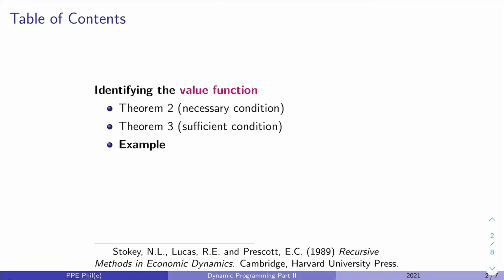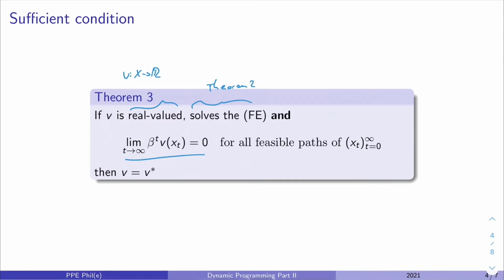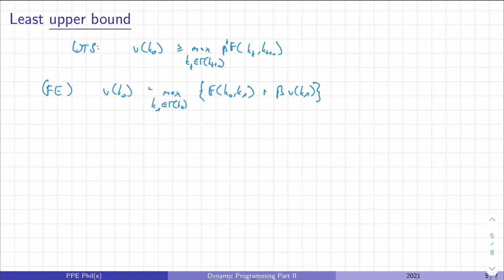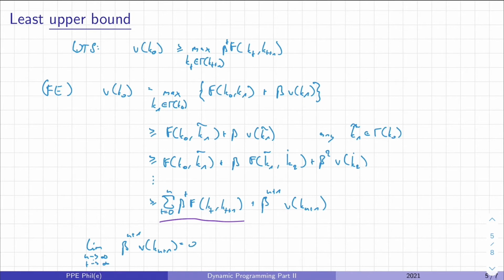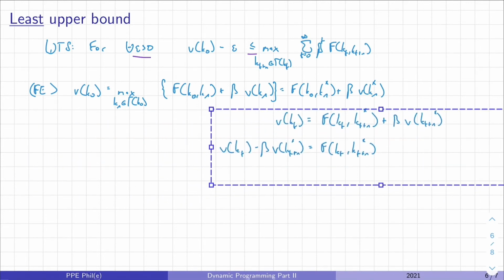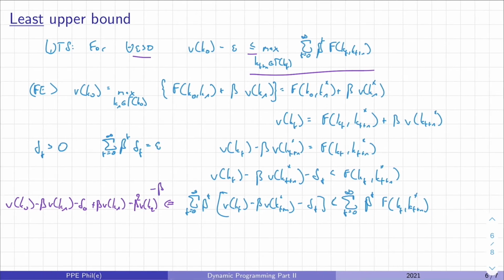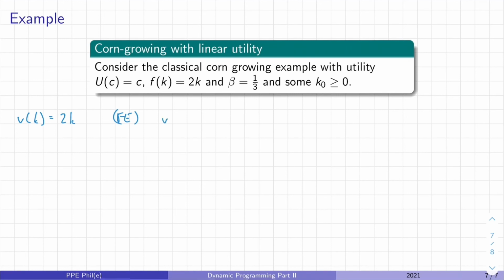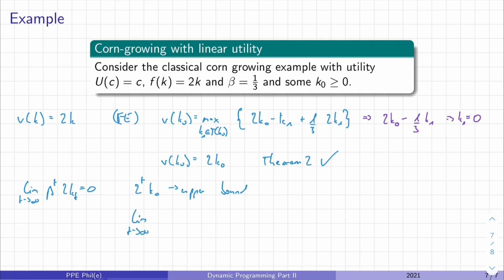Part 2: FE for identifying the value function - Introduction to Dynamic Programming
In this video we’re using the celebrated Functional Equation (FE) to identify the true value function. Both a necessary and a sufficient condition are introduced and the sufficiency property is proven. In the end, the classical corn growing example with linear utility is used to demonstrate how to apply the two conditions in practice.

00:00 - Intro
00:28 - Recap
01:13 - Necessary Condition
02:29 - Sufficient Condition
03:59 - Proof Part 1
09:25 - Proof Part 2
18:11 - Example